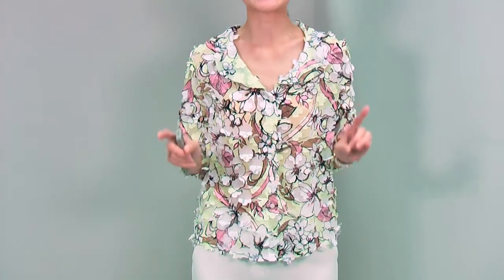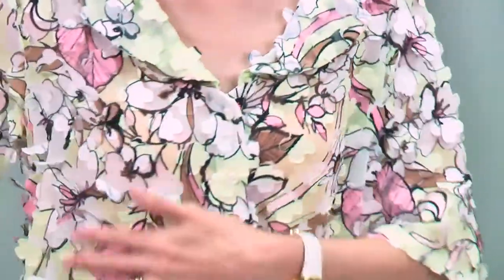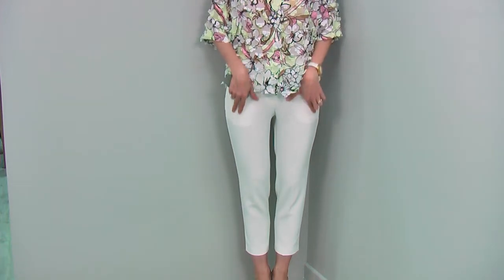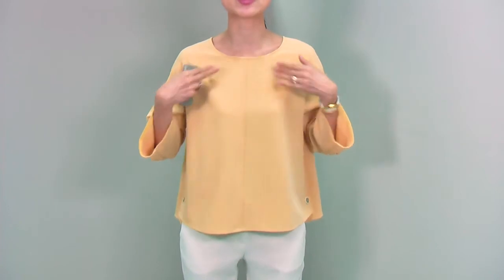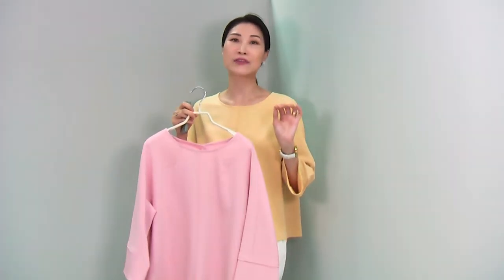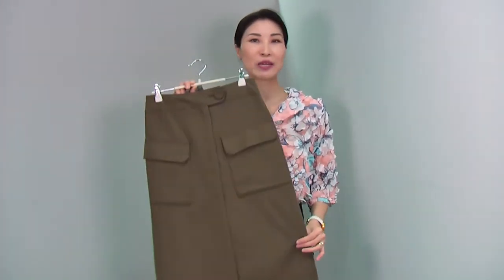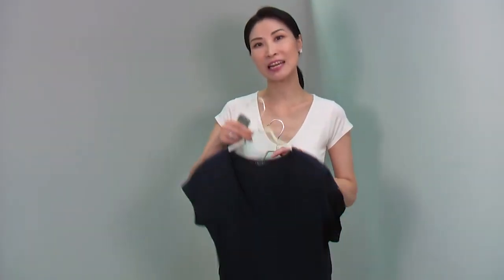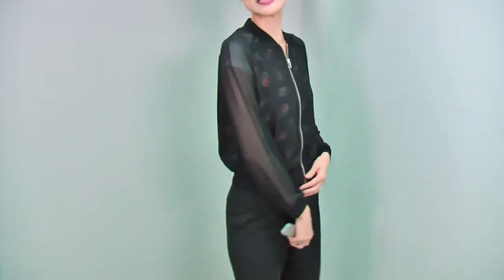What to wear this week-5 June 2017